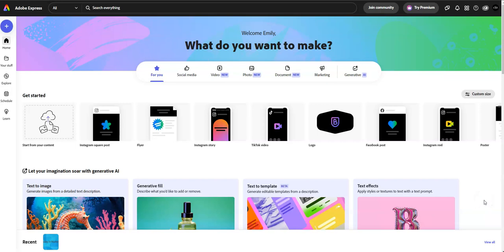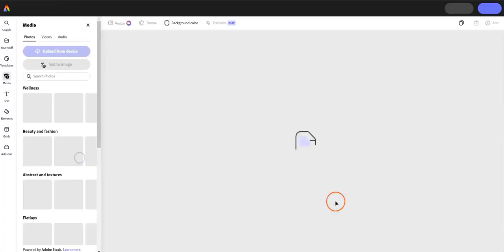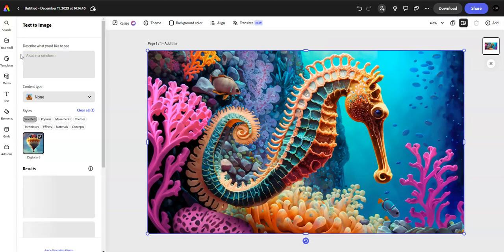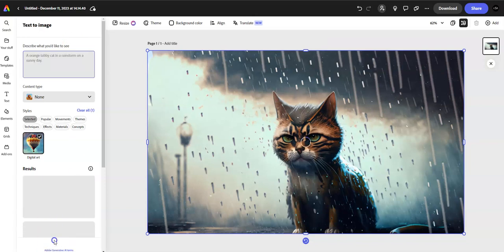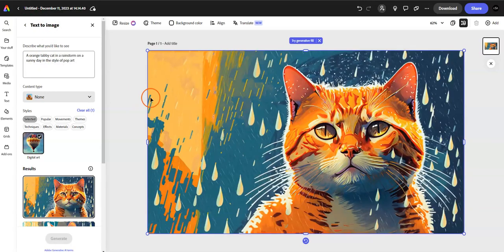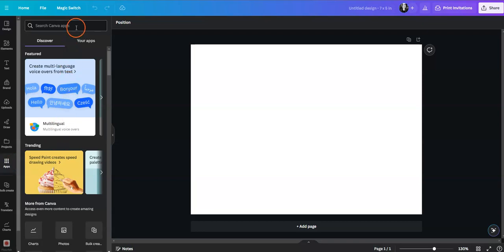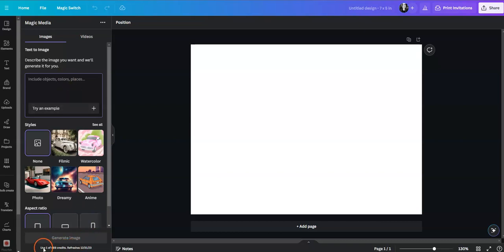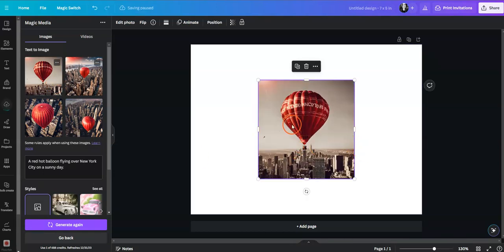Generative Text to image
Brief overview of the Text to Image capabilities of Canva and Adobe Express.